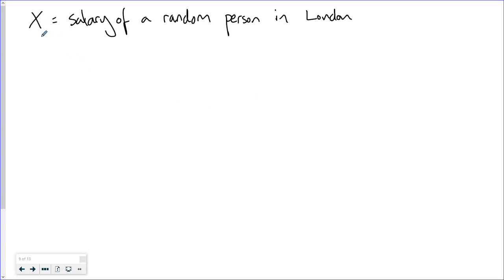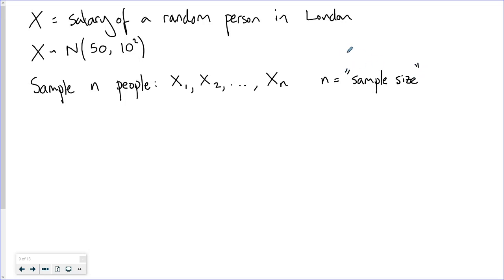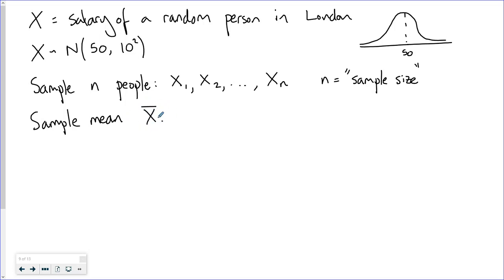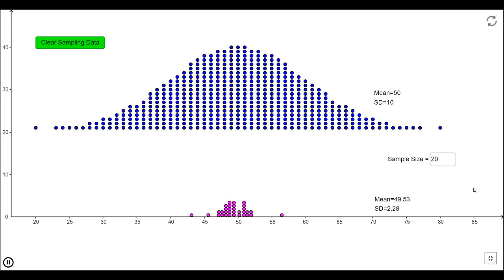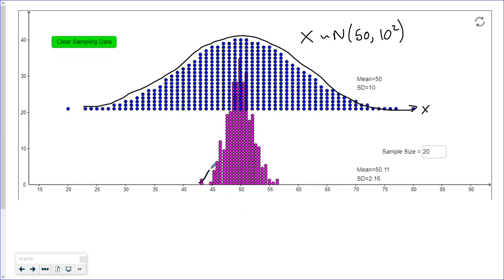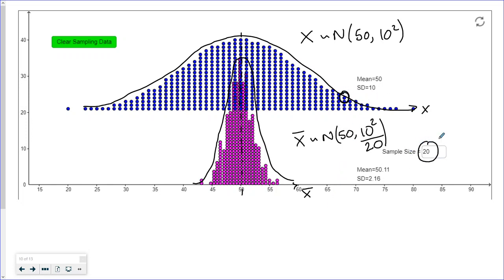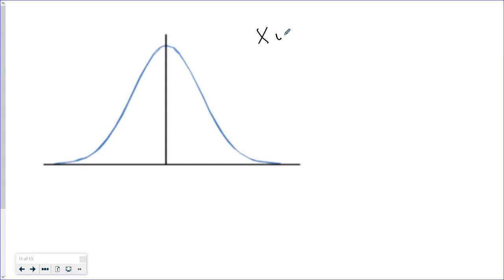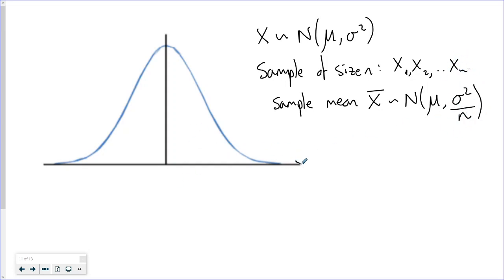Year 2 Statistics - S3.7 The Normal Distribution - Distribution of the Sample Mean